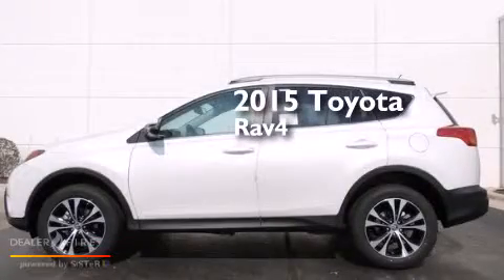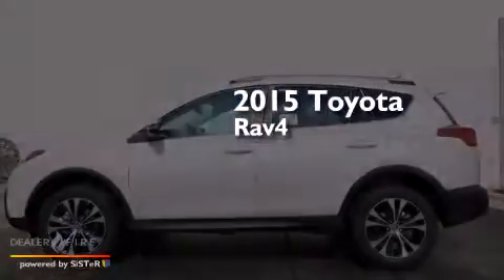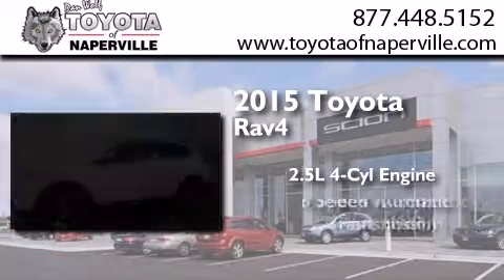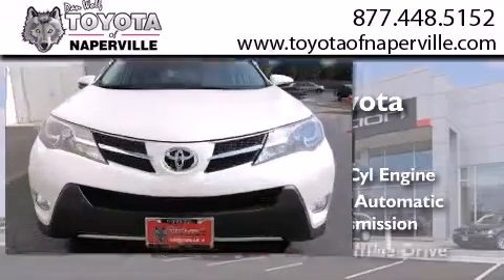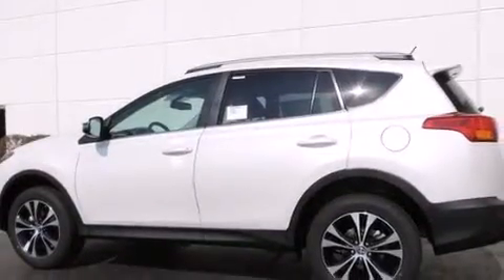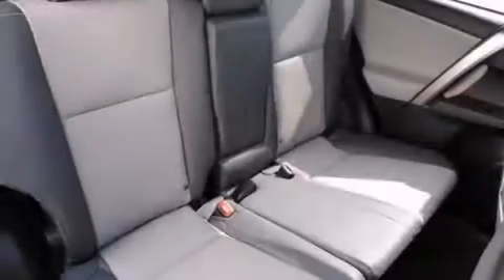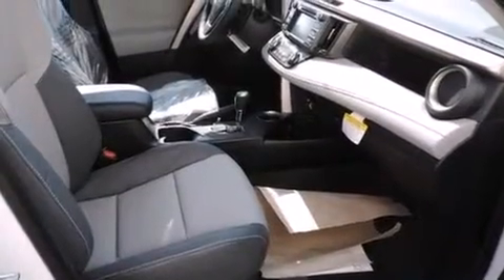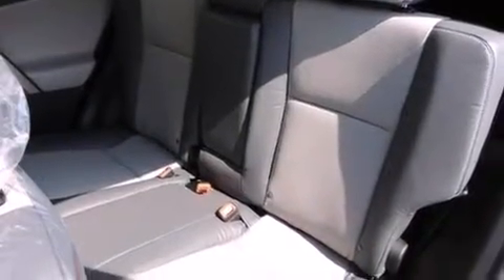2015 Toyota RAV4 Napervillle IL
We have been honored to serve the Napervillle IL area , we promise that your experience at our dealership will exceed your expectations ! Year : 2015 Make : Toyota Model : RAV4 Engine : 2.5l 4-cylinder dohc dual vvt-i Trans . Napervillle , IL 60540